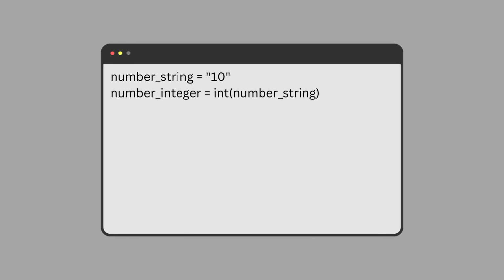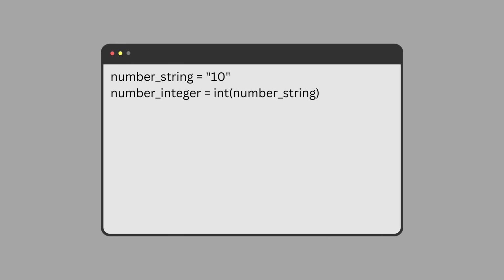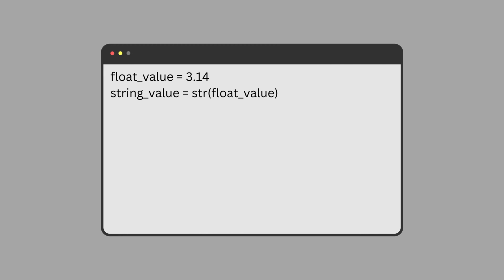Python Casting: Converting Data Types Like a Pro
We're going to talk about something called "casting" in Python. If you're new to programming or just starting to learn Python, you might be wondering what casting is and why it's important.